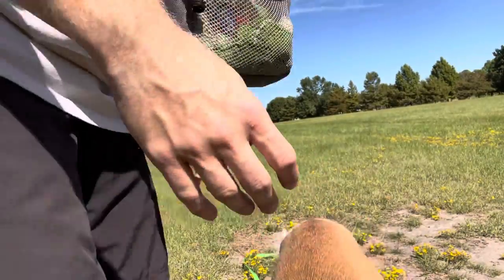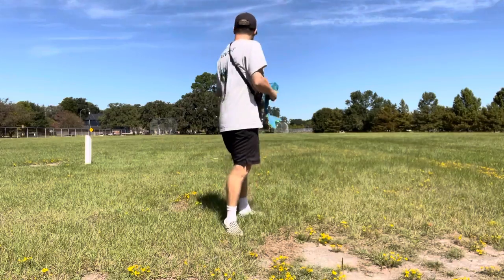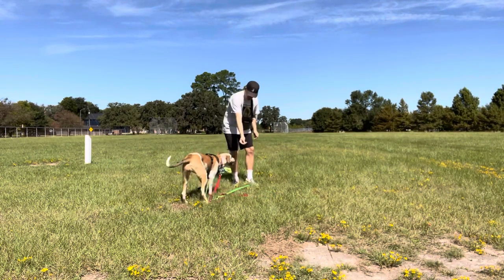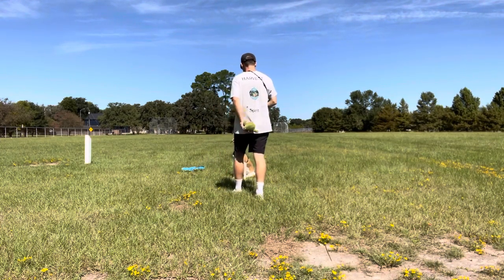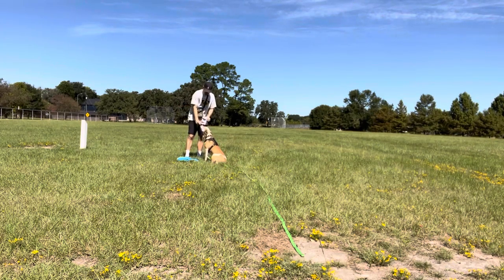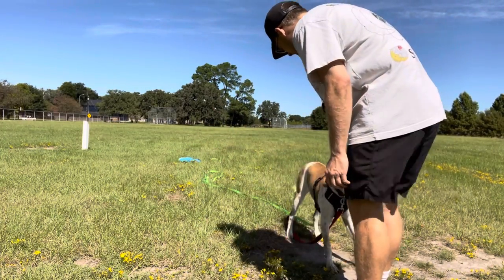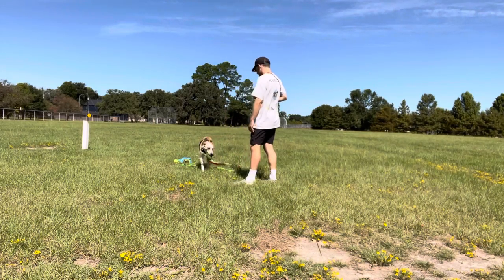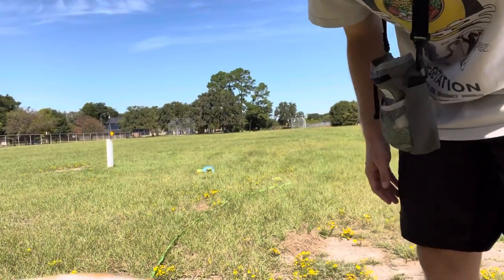Recall and Proper Leash Usage with Runa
Today Runa diligently worked on her recall skills and the beginnings of focusing outside.

There are a few bonus tips inside the video as well!